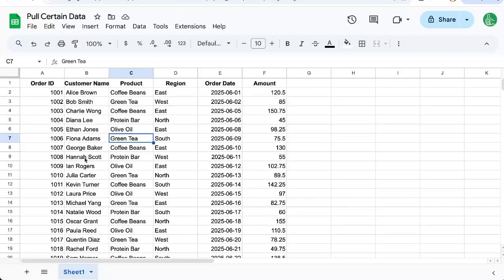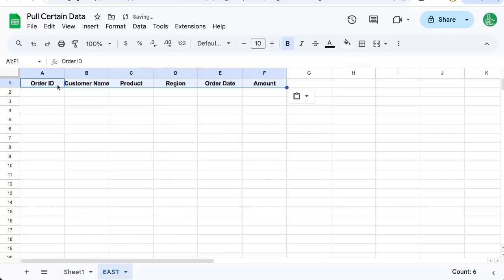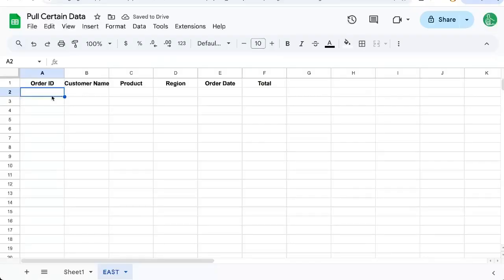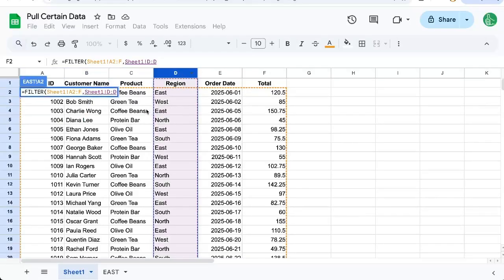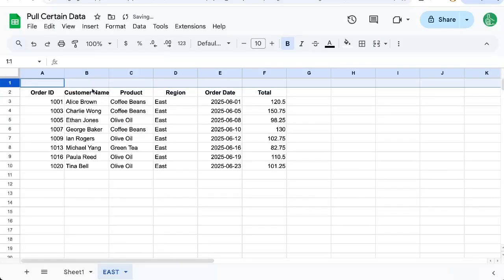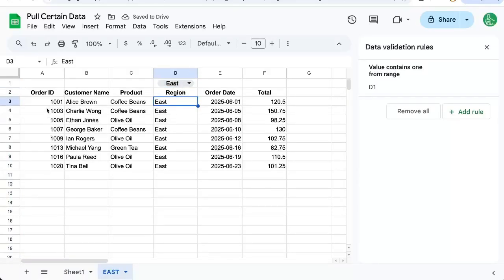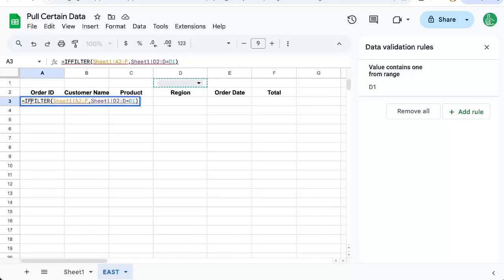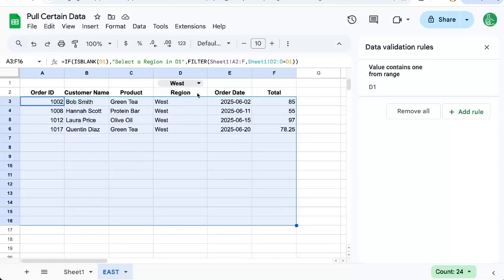Pull Data from Another Sheet based on Criteria in Google Sheets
How to Filter and Automate Data in Google Sheets by Region

Learn how to pull data from one Google Sheet to another based on specific criteria, using a filter function to only display data from selected regions. This tutorial covers copying headers using array formulas, setting up dropdown menus for interactive data selection, and automating data display based on region choices. Perfect for users looking to get more out of their Google Sheets and streamline their data management process.

00:00 Introduction to Data Pulling
00:06 Setting Up the New Sheet
00:18 Copying Headers Automatically
00:46 Using the Filter Function
01:21 Creating an Interactive Dropdown
02:30 Final Touches and Conclusion
02:38 Subscribe for More Tips!